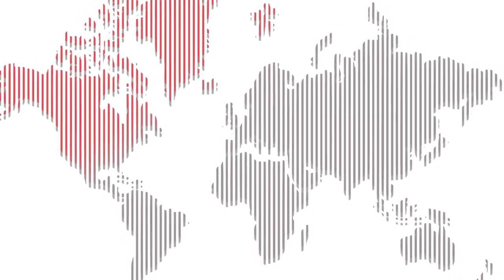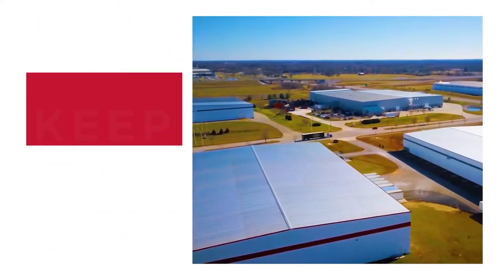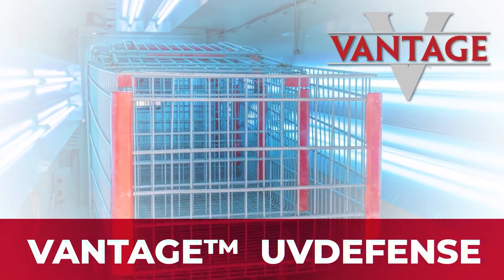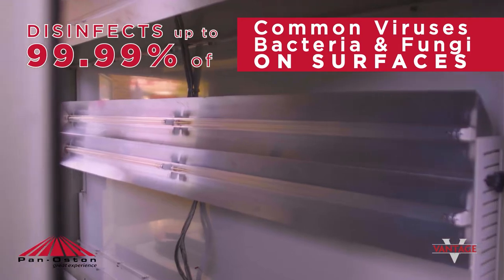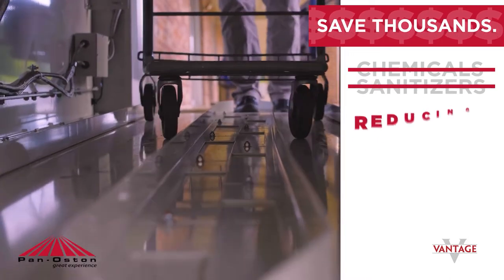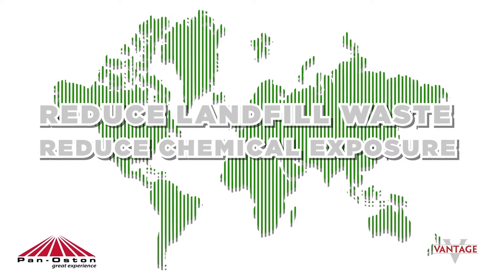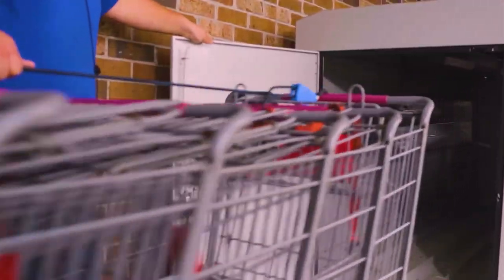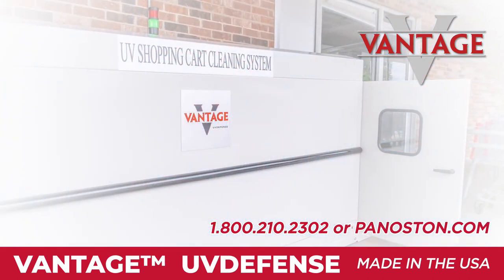Vantage™ UVDefense Shopping Cart Cleaner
This video highlights the key features and benefits of our UVDefense shopping cart cleaner. Watch this video to see why our UVDefense is the better, safer, greener option for shopping cart cleaning.